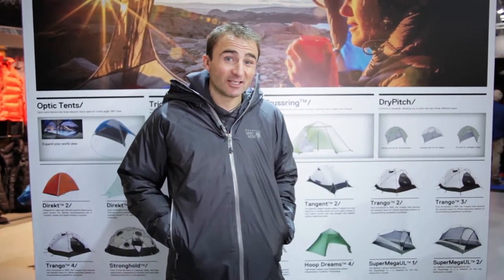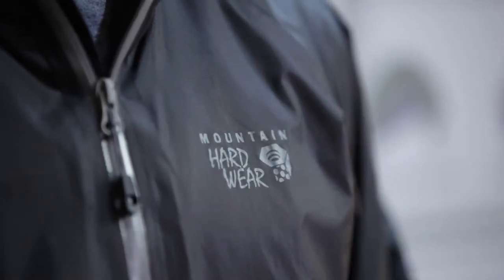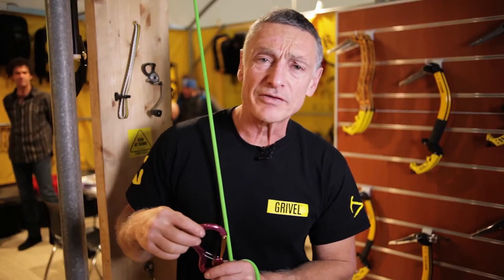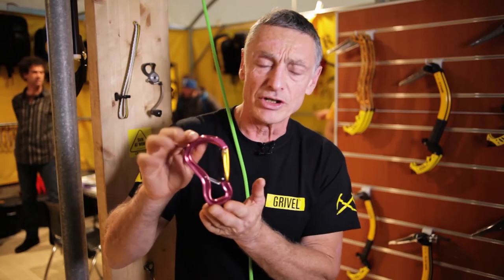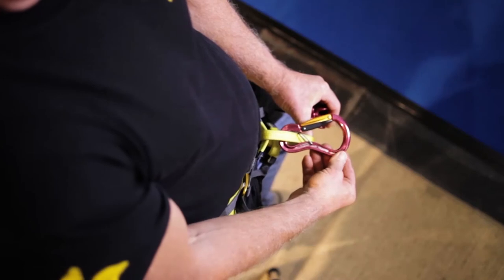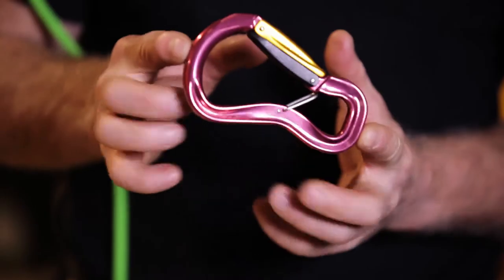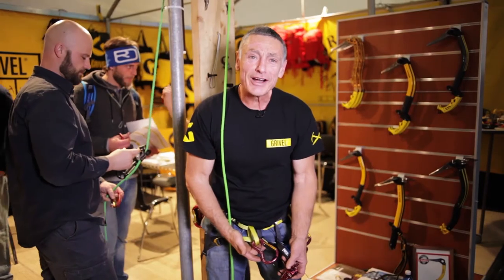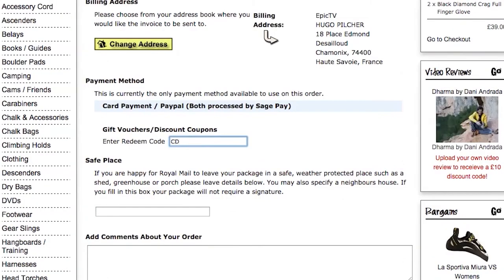Two Legends Of The Sport Show Us The Latest In Climbing Technology | EpicTV Climbing Daily, Ep. 443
Once again, we're back at ISPO and on today's show we're catching up with British climber Stevie Haston and Swiss alpinist Ueli Steck representing Grivel and Mountain Hardware respectively. First up, Ueli talks us through the Quasar Insulated Jacket which he helped to design. The jacket's greatest quality is its fantastic warmth-to-weight ratio, providing fantastic insulation at just 617 grams. Mountain Hardware have also focussed on waterproofing and not only is the jacket's insulation water-resistant but the shell itself is waterproof, making it perfect for alpine climbing or Scottish Winter.
From software, we go to hardware and specifically Grivel's Clepsydra carabiner, designed for use with belay devices. In addition to Grivel's twingate closing mechanism, which eliminates the risk of the gate opening accidentally, the Clepsydra also features a capture gate to eliminate the risk of cross-loading.